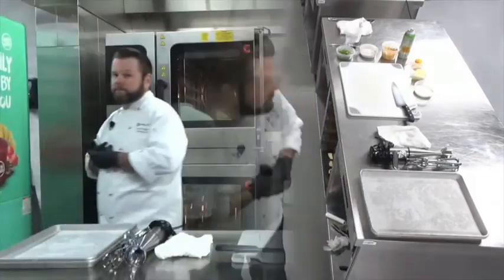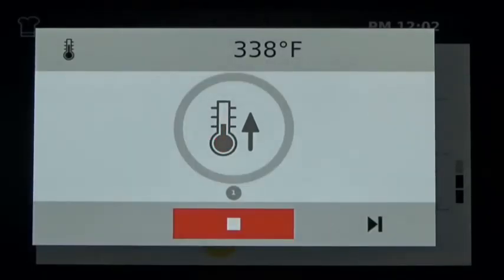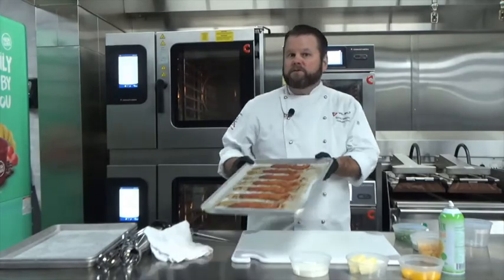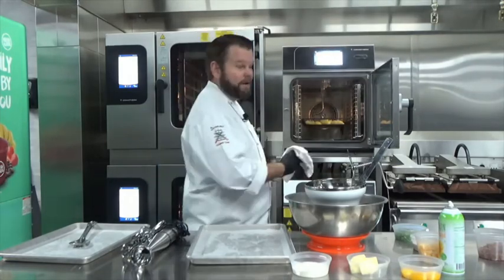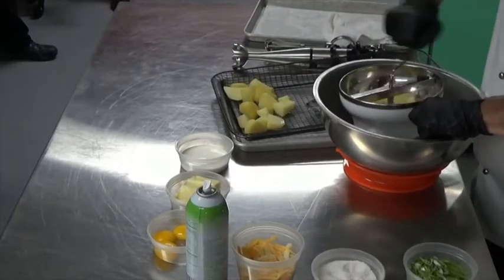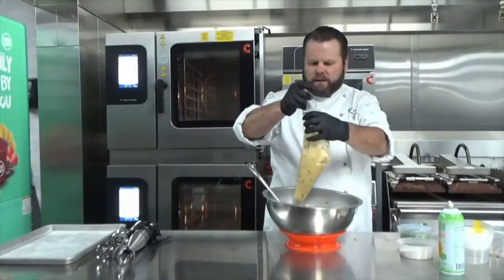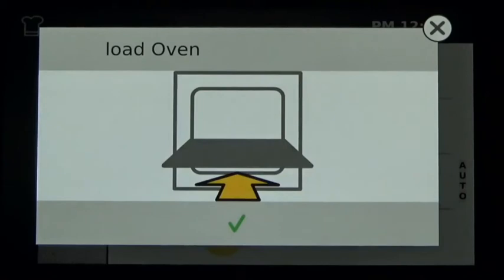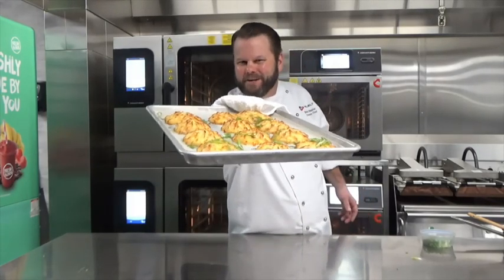Duchess Potatoes, A Welbilt Holiday Story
Watch Chef Simon Maple creates Duchess Potatoes with bacon, cheese and butter galore in our Convotherm mini.